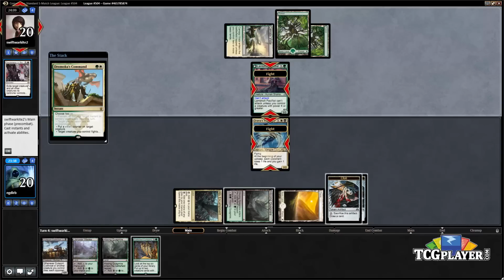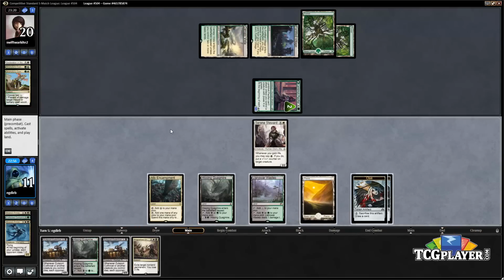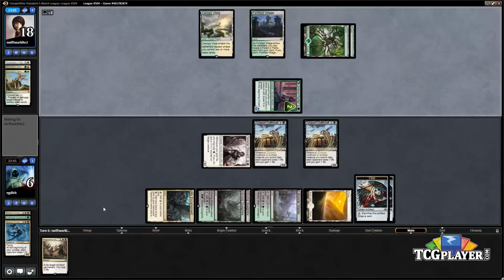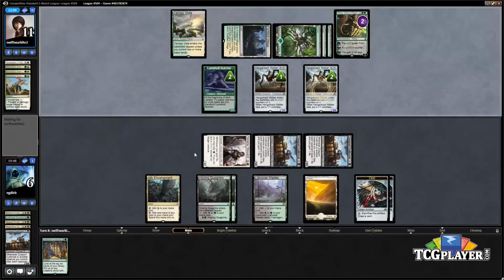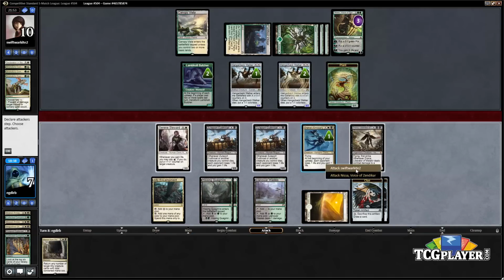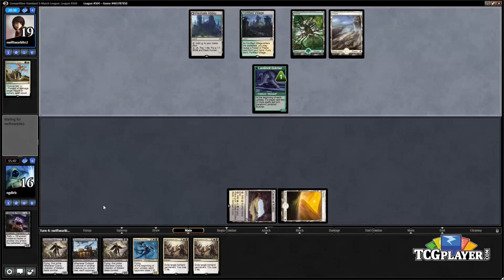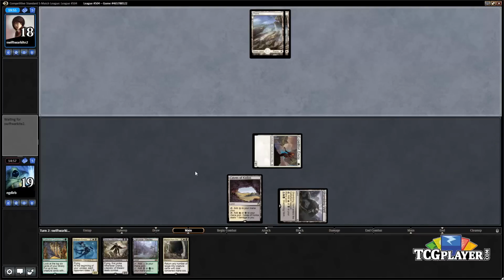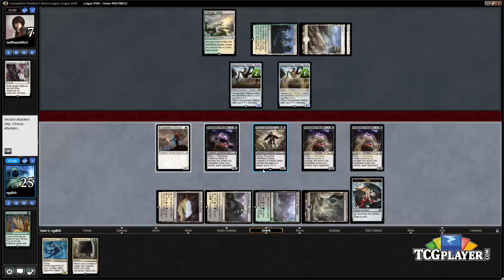[MTG] SOI Standard Abzan Allies | Round 3 VS White-Green Tokens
Seth Manfield and his allies are ready to march into battle and shake up Standard with this new deck.